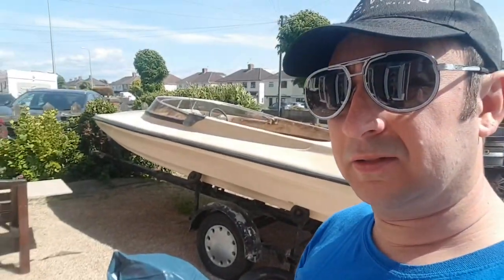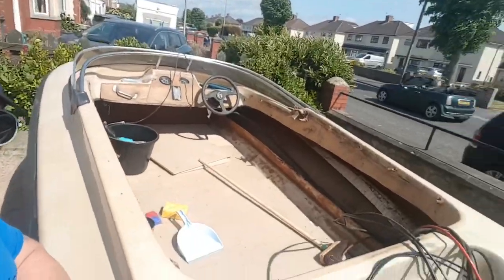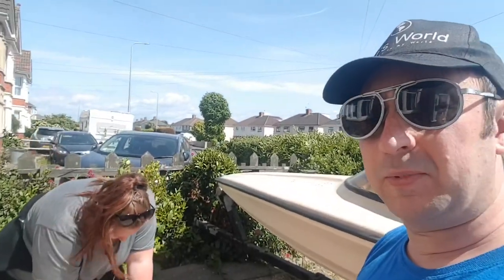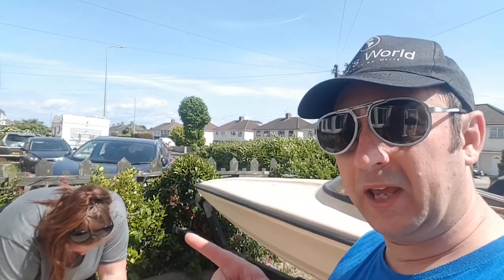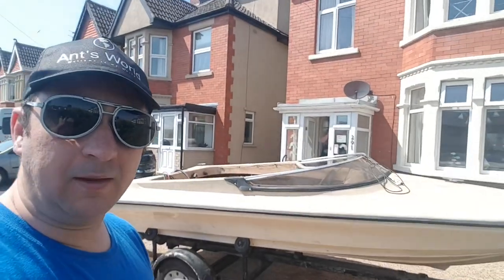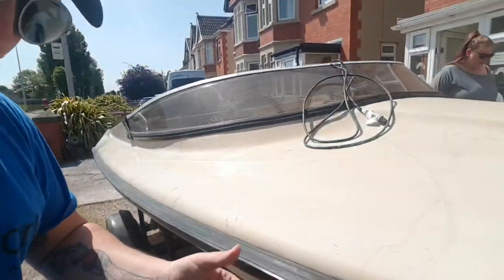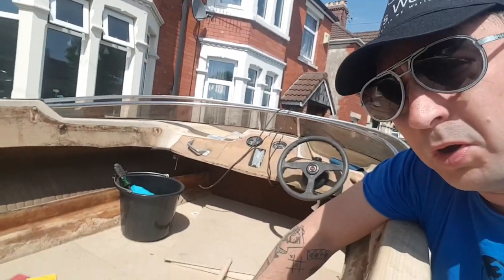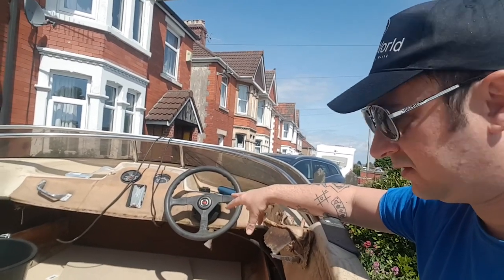Speedboat Project - Shakespeare Magnum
Hello thanks for clicking onto this video..

This is our speedboat project, we have never done a full project like this before so we are super excited..

I think its a Shakespeare Magnum..but not 100% (I WILL DO SOME MORE RESEARCH)

Have you ever done a speedboat project??

Living at Weston Super Mare we have the Bristol Channel on our door step so we don't have to travel far to do some boating..If you are new to the channel please check out my other boating videos.
The Bristol Channel experiences the second highest tides in the world (up to 15M)

Stay safe during these crazy times..

Please press the Like Button if you like the video…

My Gear I use to make my videos:
*DJI Mavic Mini Drone - A great little Drone, easy to transport with you and easy to fly.
*Go Pro Hero 4 - Old but still a good Action Camera.
*DJI Osmo Mobile 3 Gimble - Great tool for steady shots.
*Sony HX80 - Great little point and shot camera with a flip up screen.
*Huawei P20 Pro Mobile Phone - Has a great Camera on this phone and its always with me in my pocket.

Edited in  IMovie on my iPad